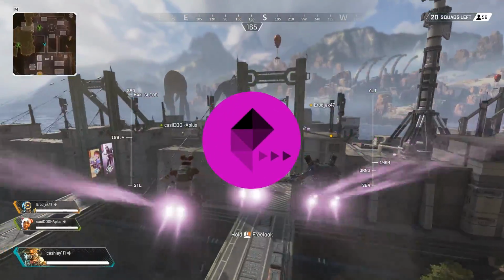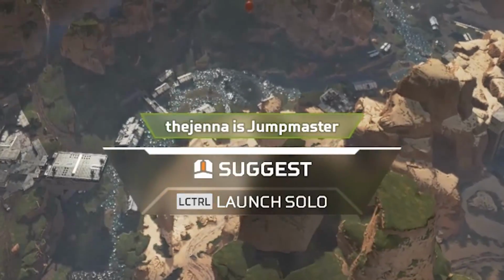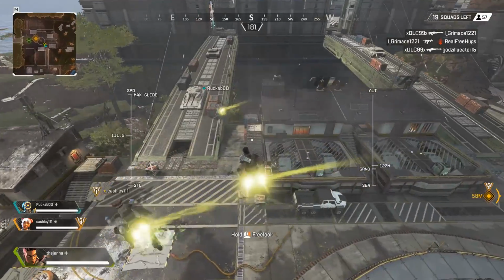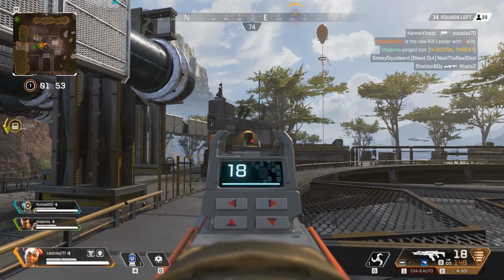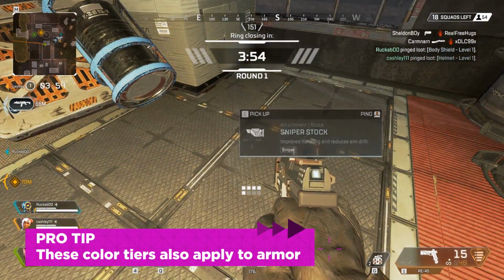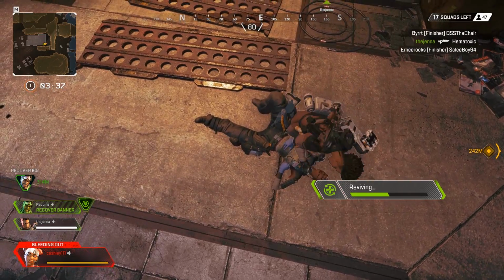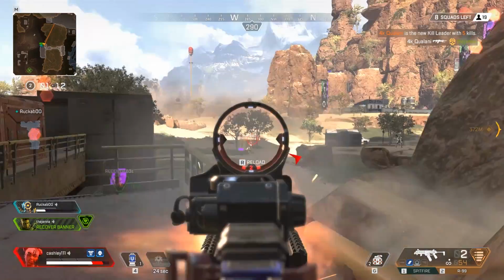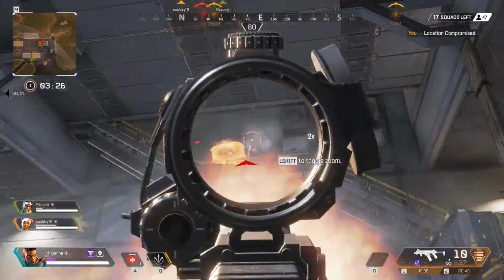Apex Legends: Beginner's Guide | What to know before you start playing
Apex Legends refreshes a lot of what you know from battle royale games, so give our beginner's guide a look before you start playing.